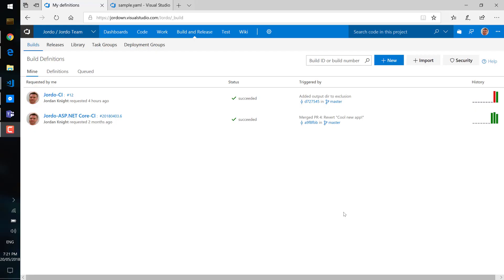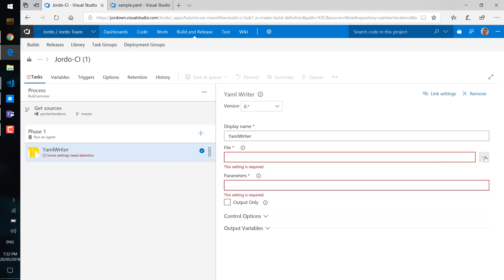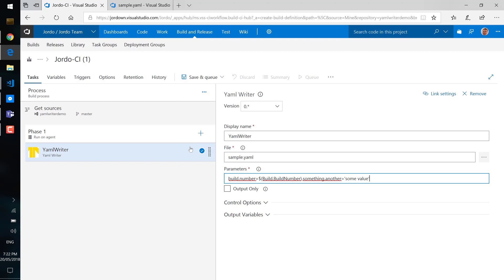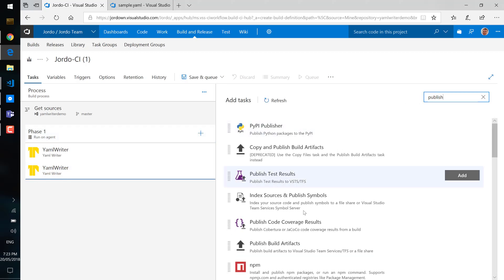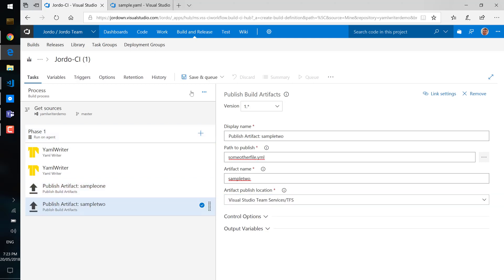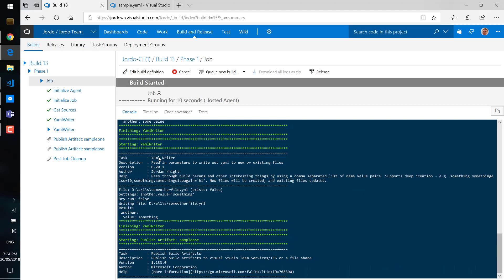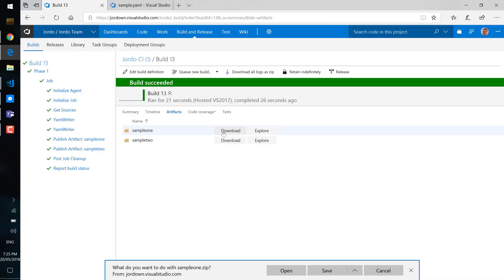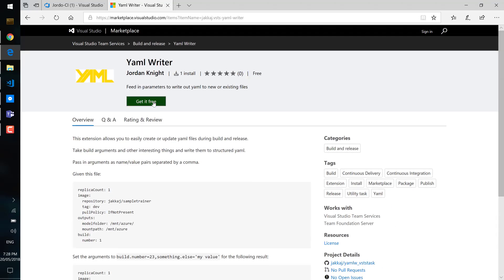VSTS Yaml Writer Task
A demonstration of the VSTS Yaml Writer Task.